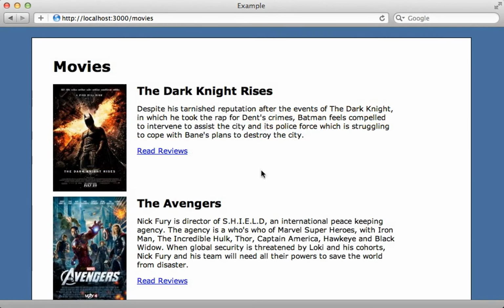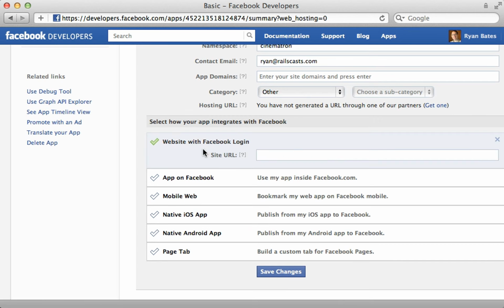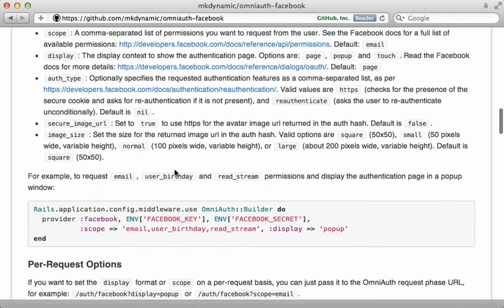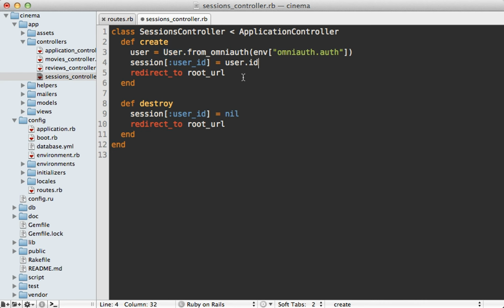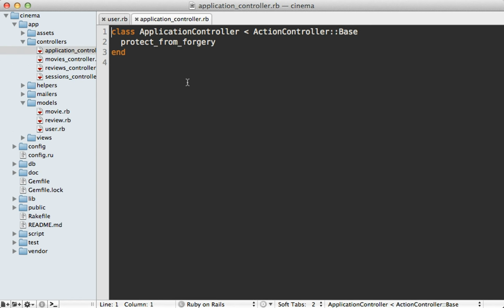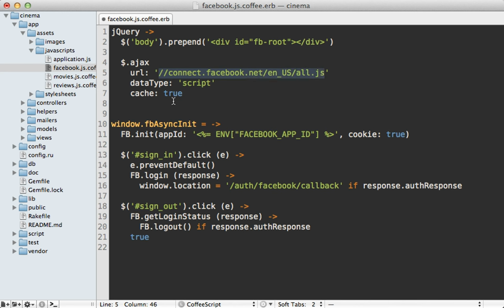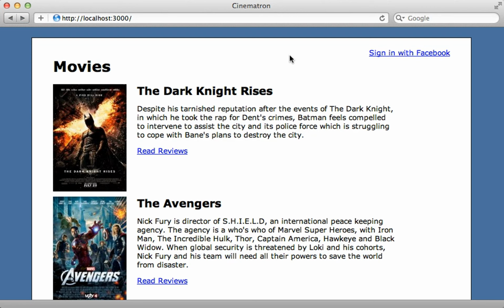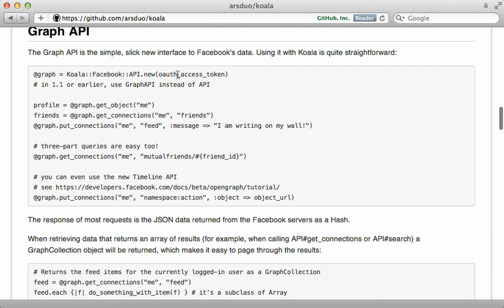#360 Facebook Authentication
This will show how to create a new facebook application and configure it. Then add some authentication with the omniauth-facebook gem and top it off with a client-side authentication using the JavaScript SDK.